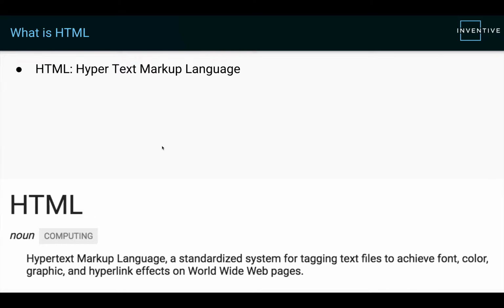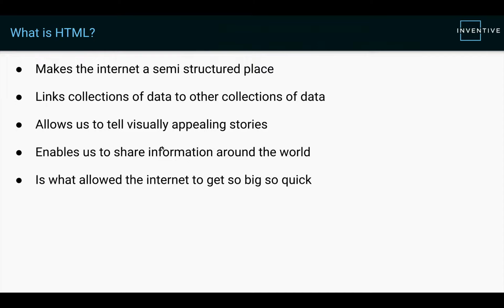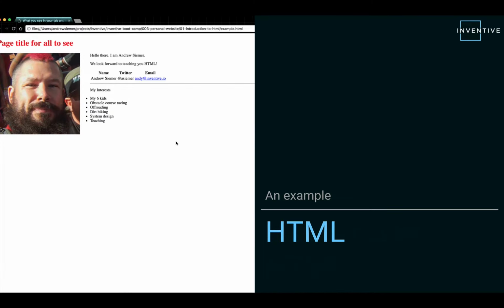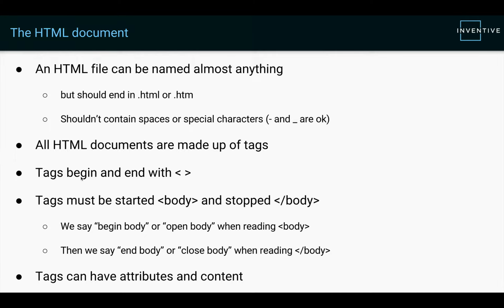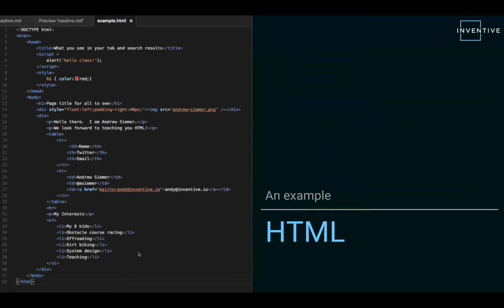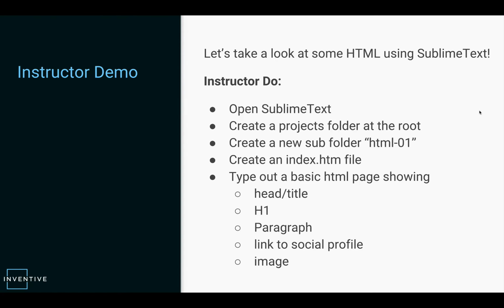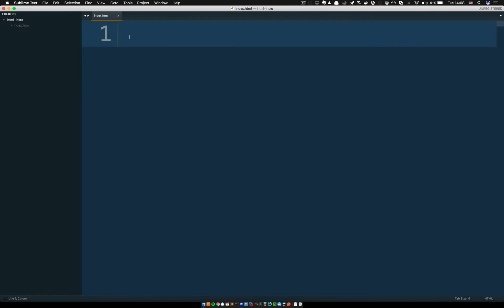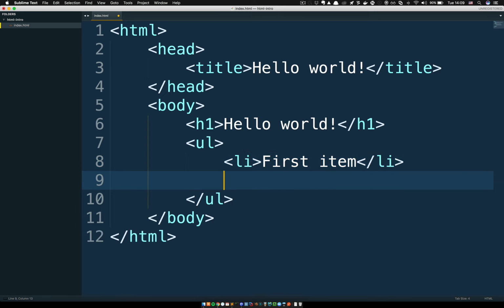introduction to html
In this video we will take a quick look at HTML.

Keep an eye on our channel for more tutorials, how-to's, and quick tips on all things software/web development.

About Inventive Group, Inc.
We are a training company focused on helping people learn to code and reinvent themselves by assisting them with job placement.   Our Full Stack Immersive Bootcamps teach students all they need to know to get their first job as professional developers.   We not only cover programming fundamentals for both front-end and back-end development but also provide career coaching, interview tips, personal brand development and mentorship.